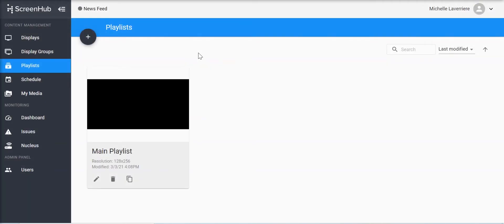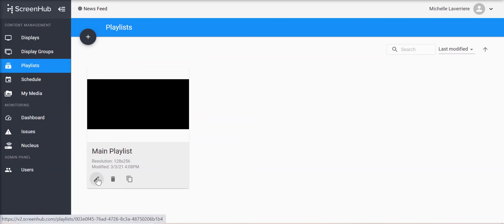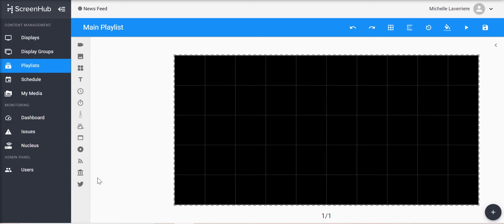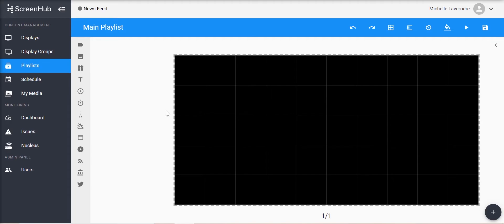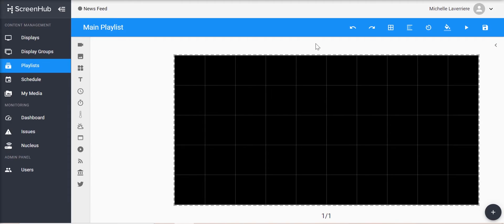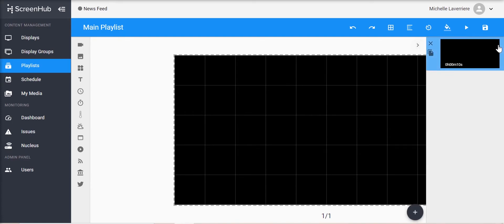ScreenHub - Editing a Playlist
How to edit a playlist in the latest version of ScreenHub.